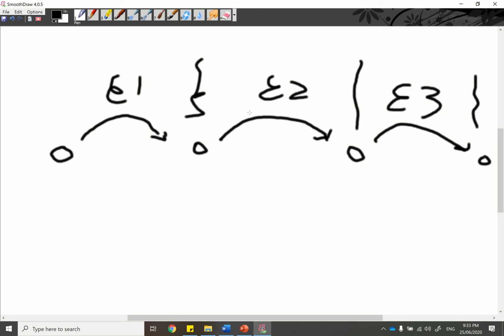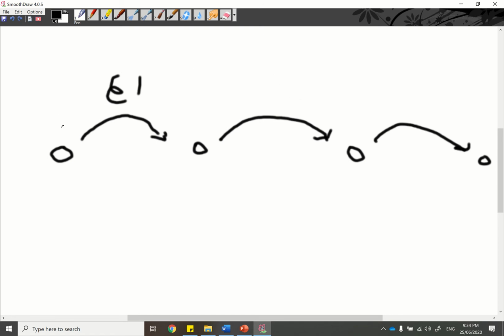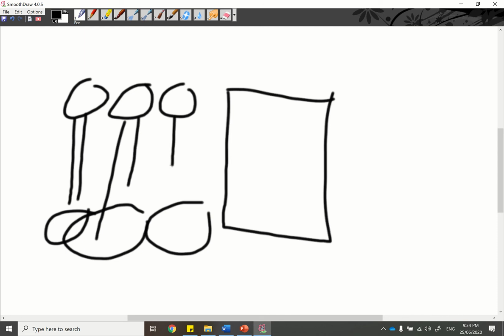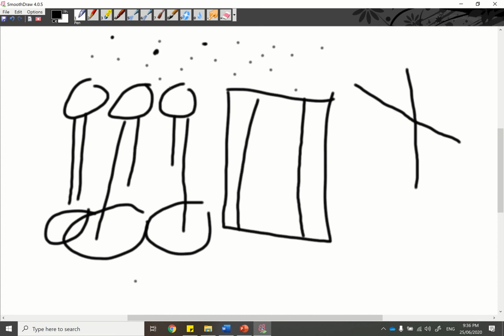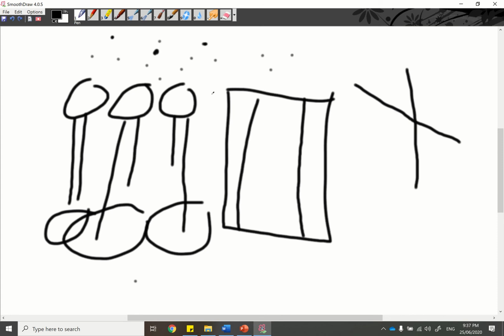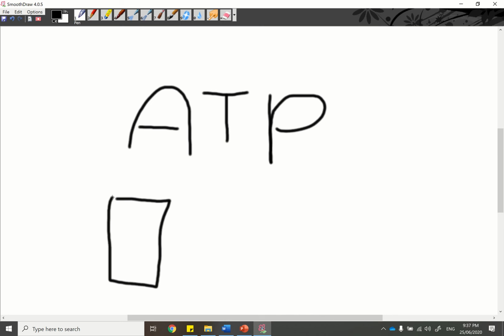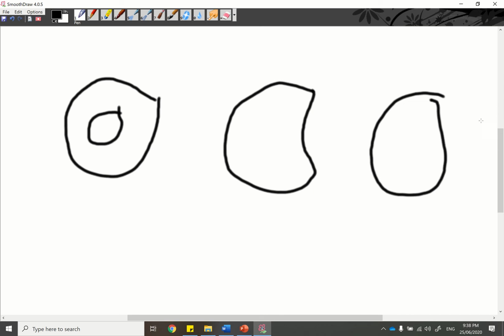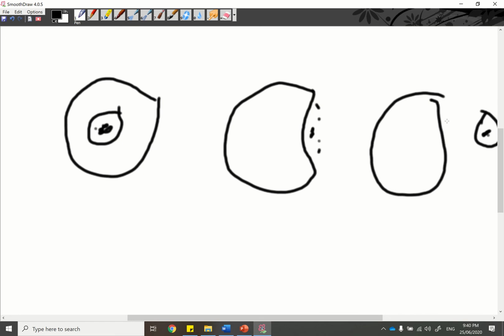Year 12 Biology / 2.3 Transport Across Membranes